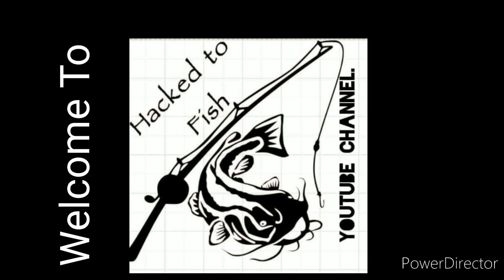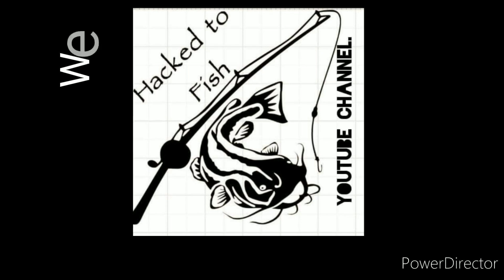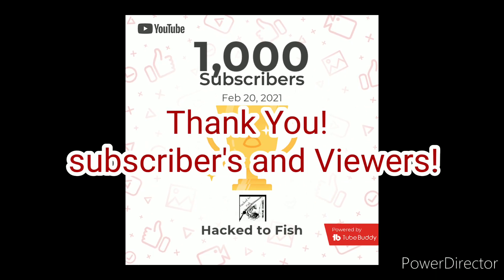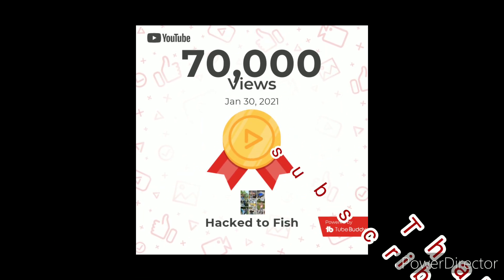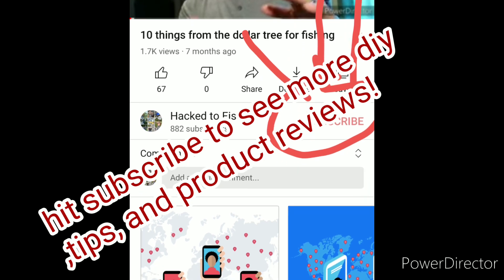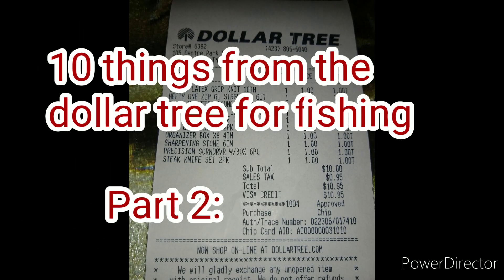10 things from the dollar tree for fishing part: 2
it's time for another savings video. in this video I bought 10 things from the dollar tree to save you money on your fishing adventures. I hope this helps you save for that new rod or reel enjoy!